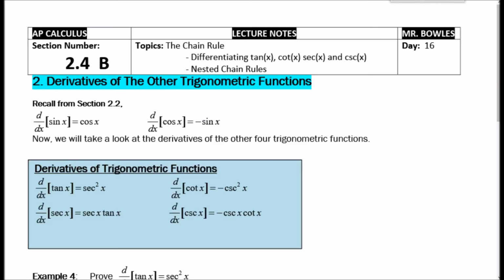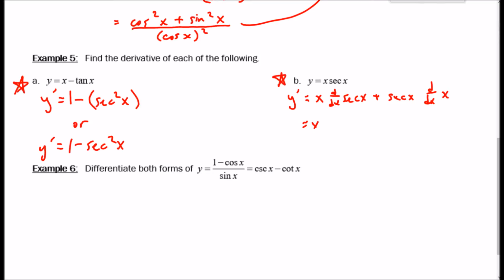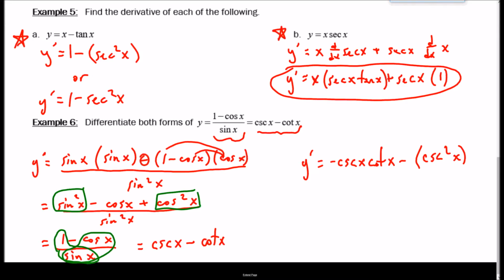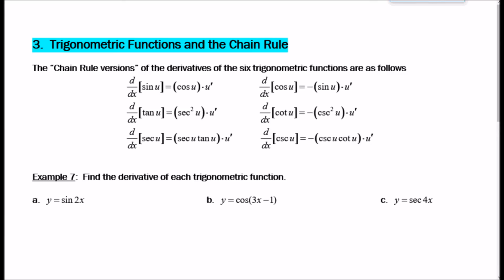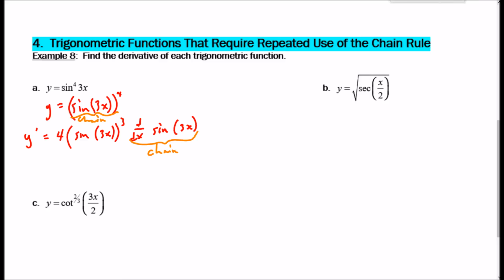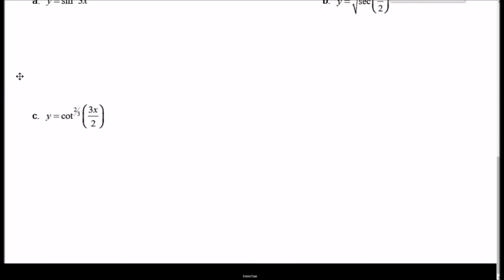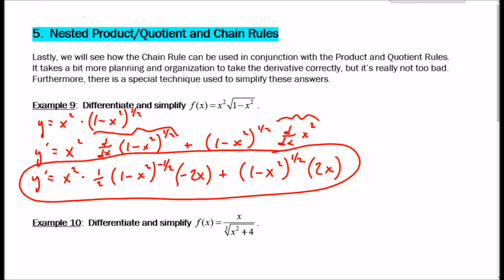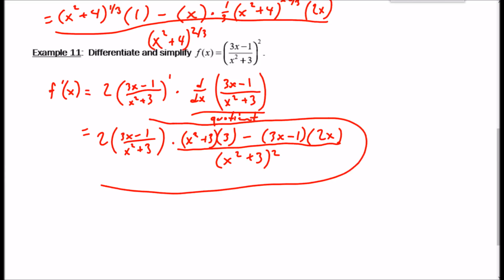Video Lesson 2 4B Chain Rule 1